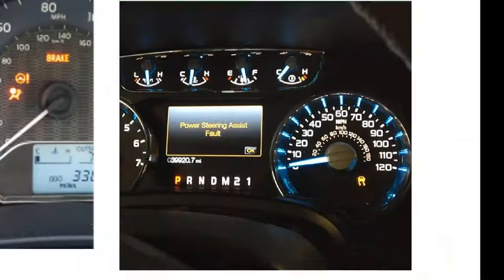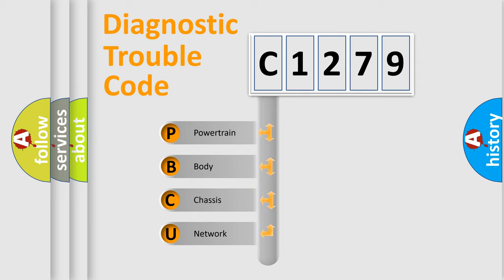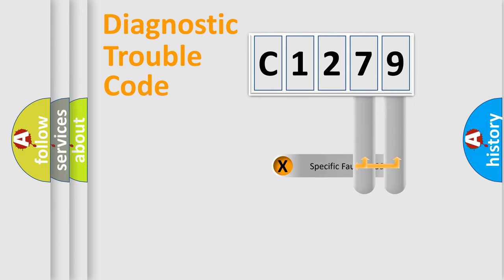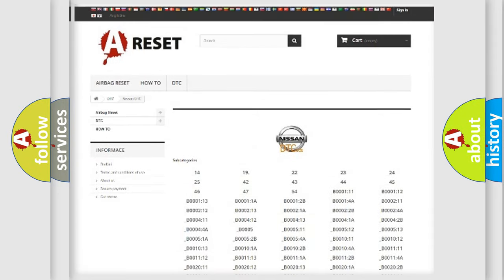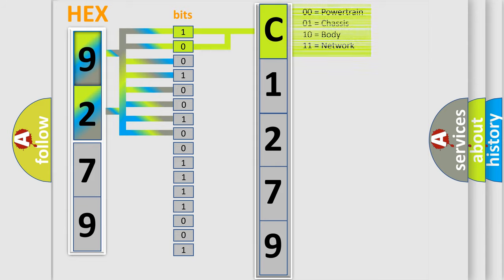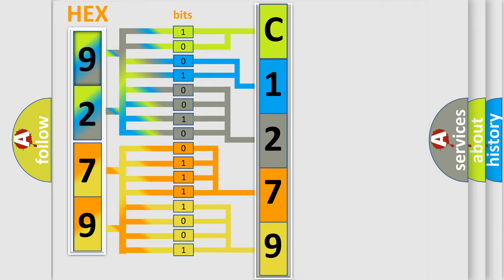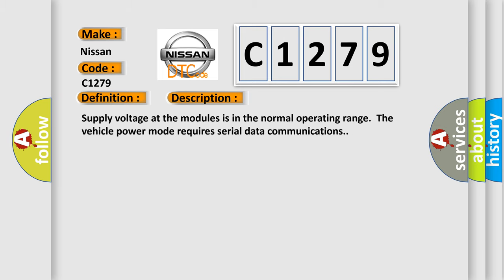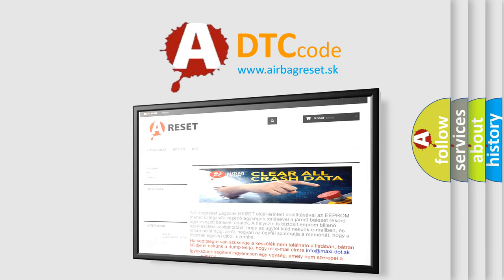DTC Nissan C1279 Short Explanation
Contents:
0:21 Basic DTC analysis according to OBD2 protocol standard.
1:48 Insight into programming
2:58 A diagnostically understandable description of the Diagnostic Trouble Code
3:05 Basic error definition

Make:
Nissan
Code:
C1279
Definition:
ECU HS Bus Off
Description: